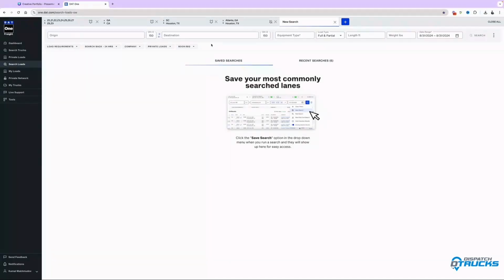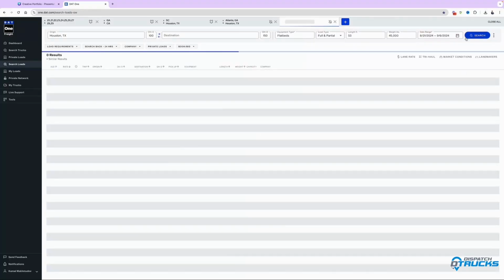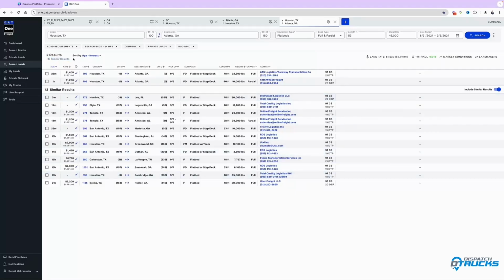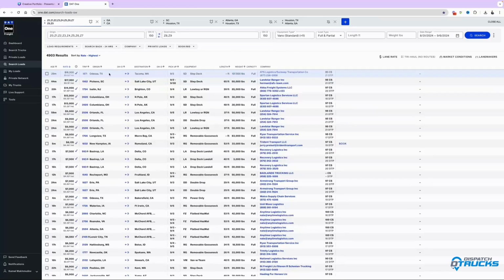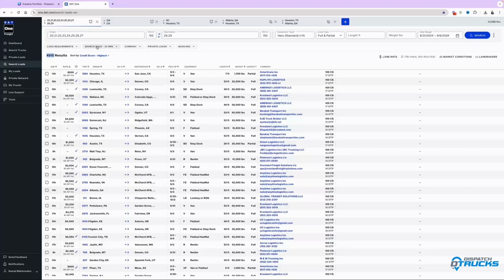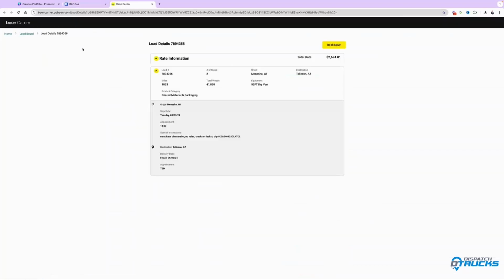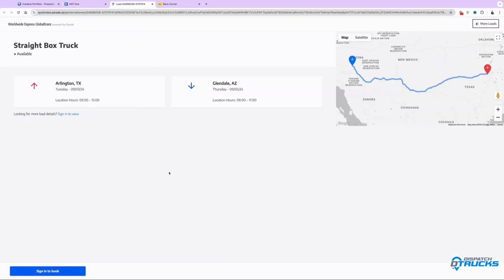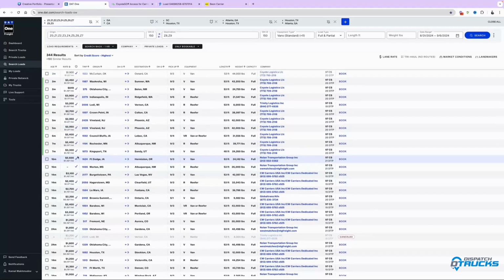Load Board Filters Explained: Advanced Search Tricks Most Carriers Miss